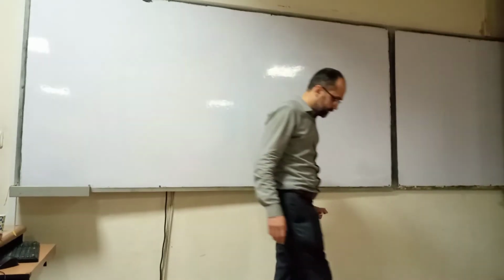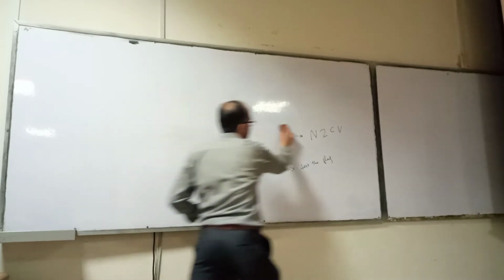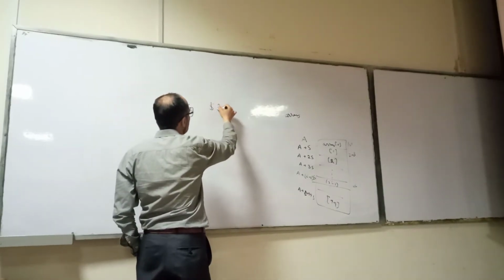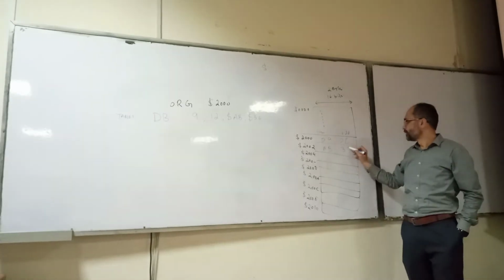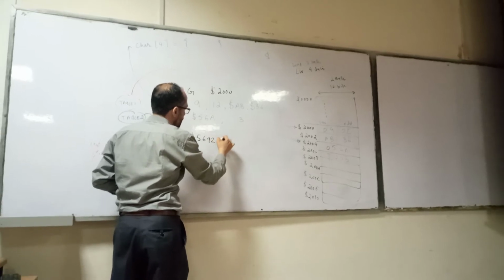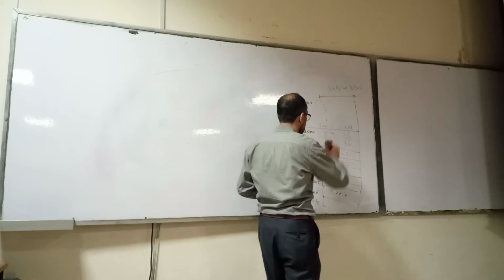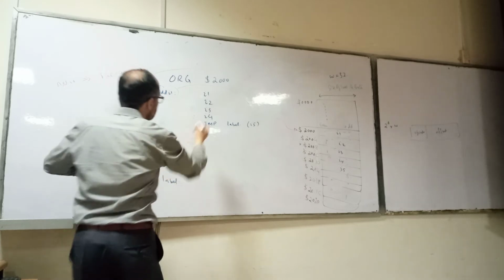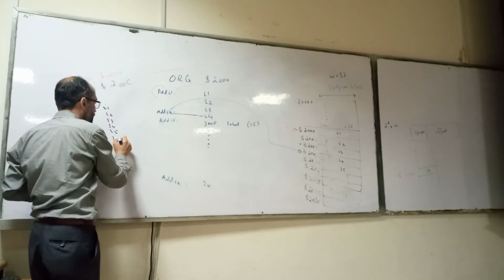WEEK 4- 1